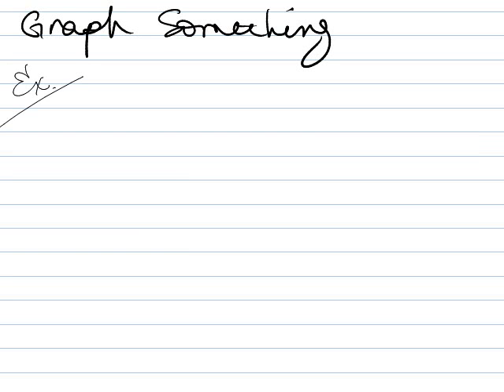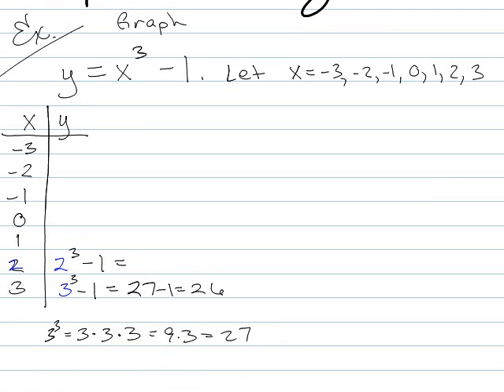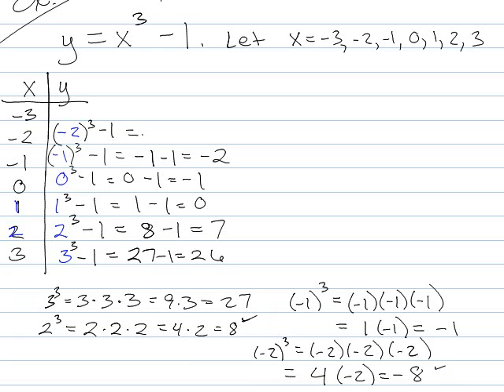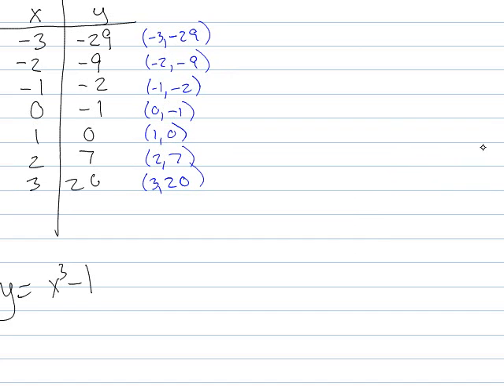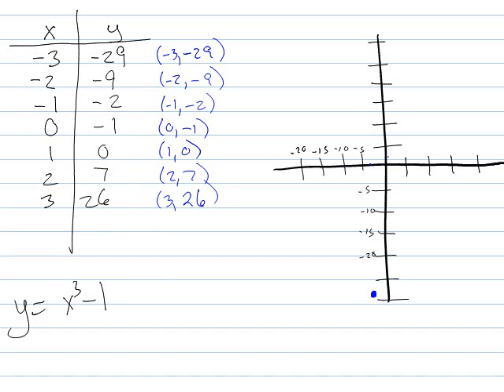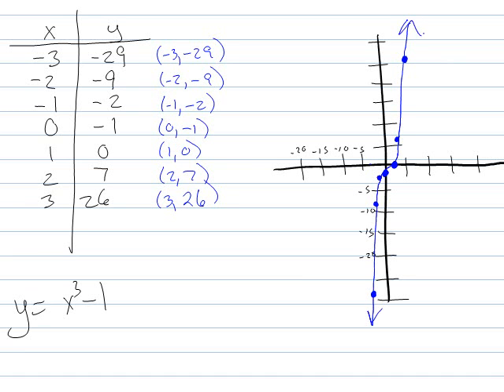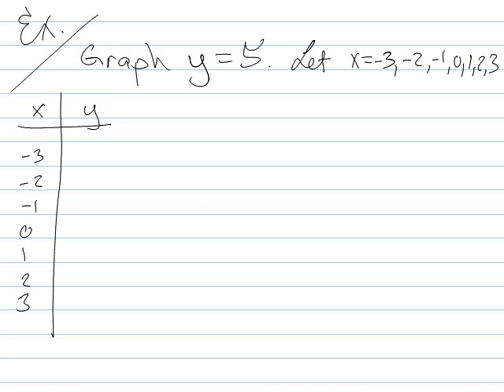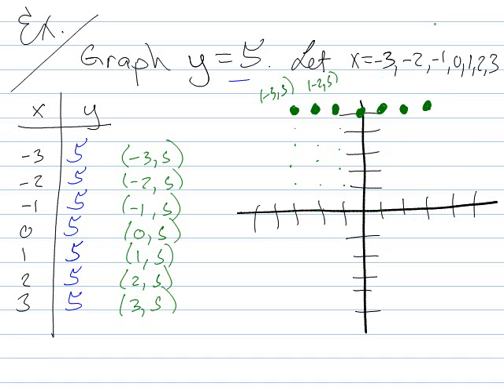Creating Graphs Point by Point